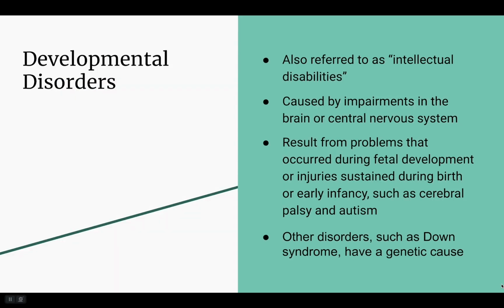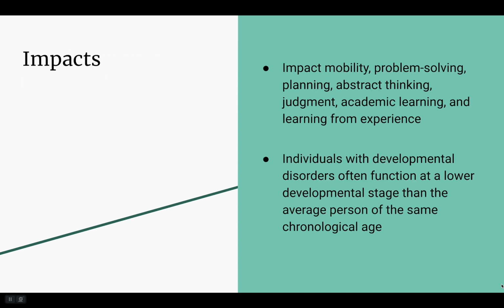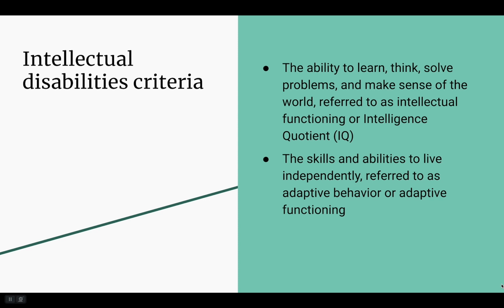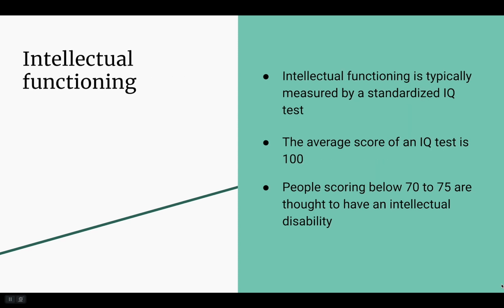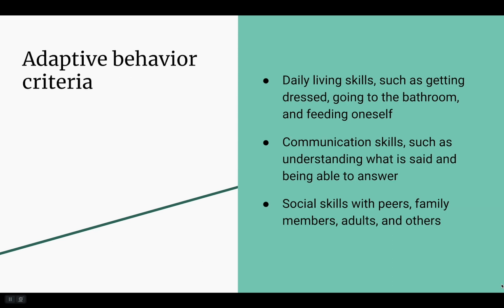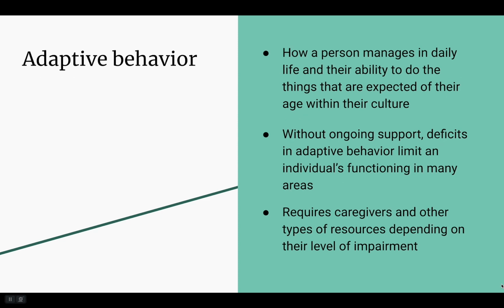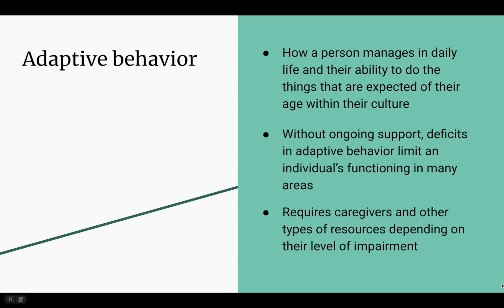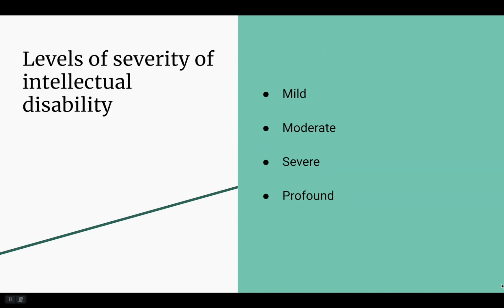Caring for Clients with Developmental Disorders